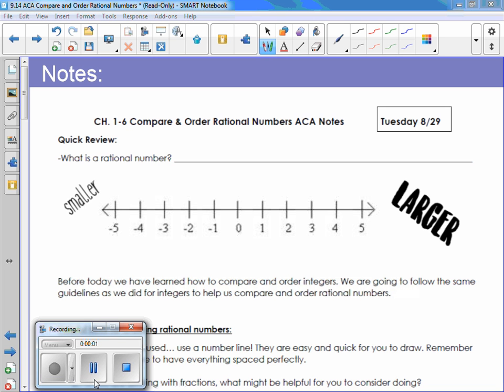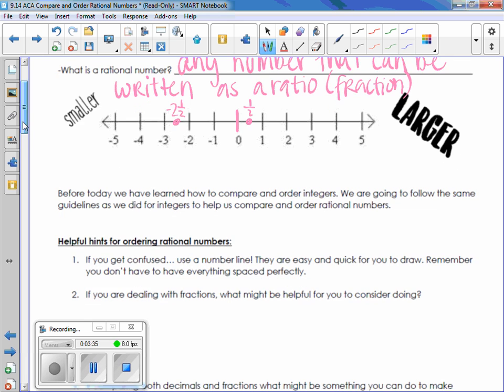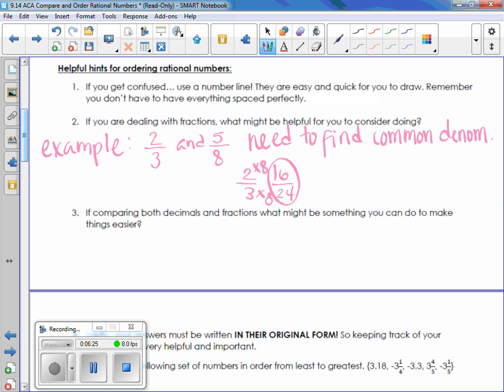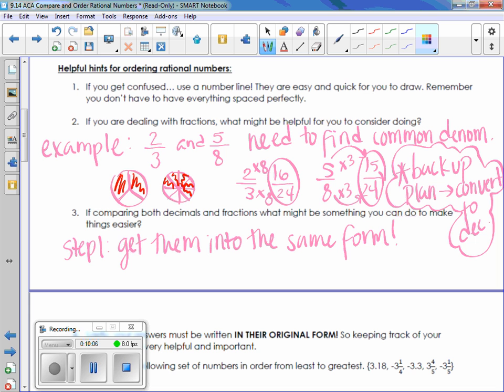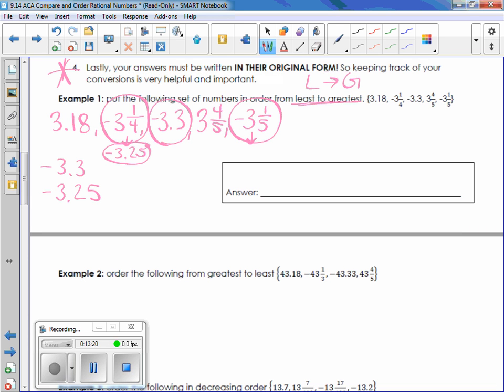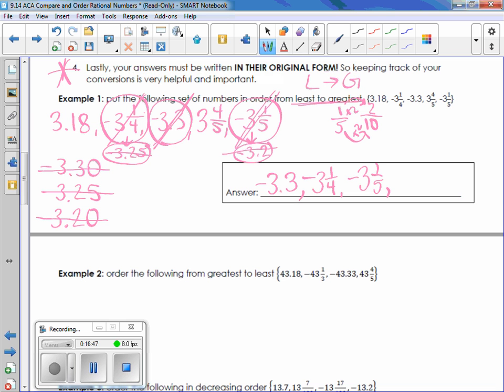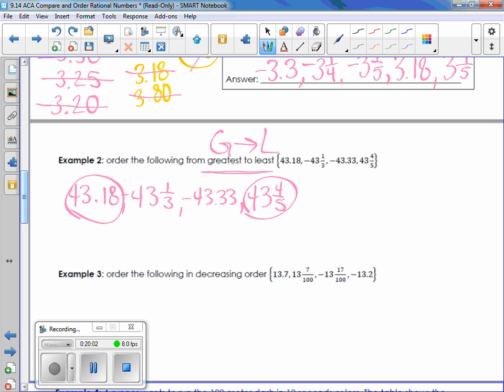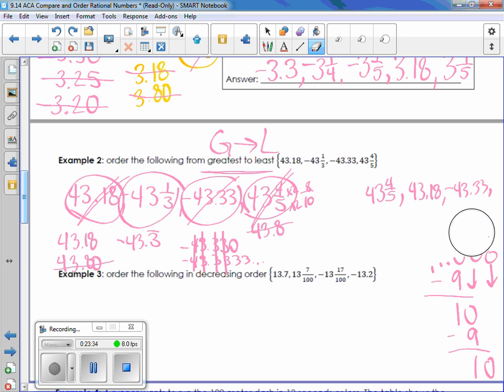9 14 ACA Compare and Order Rational Numbers